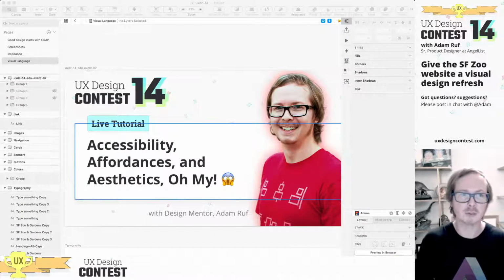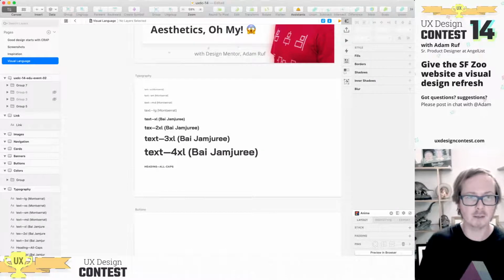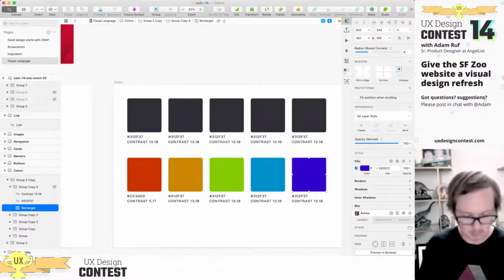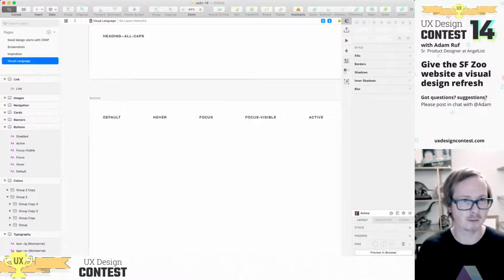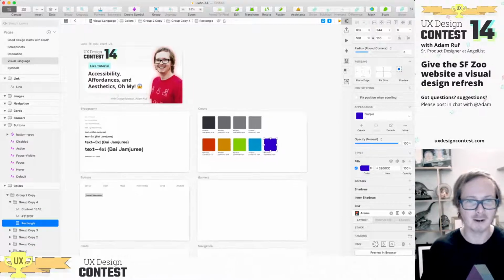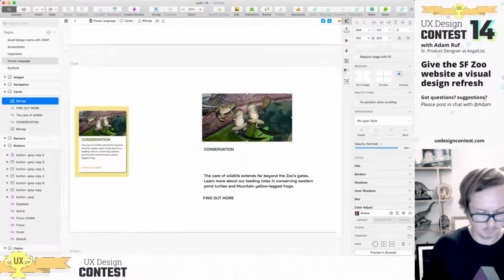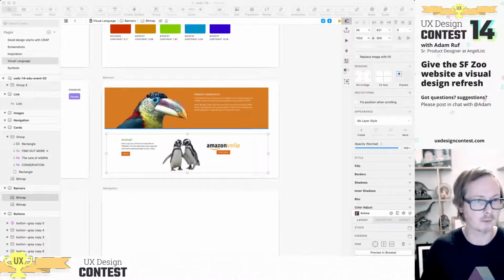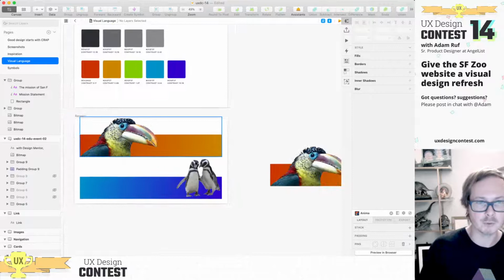🏆 UX Design Contest #14: Accessibility, Affordances, & Aesthetics, Oh My!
୧(=ʘ͡ᗜʘ͡=)୨ Hello, Designers!

UX Design Contest #14 is on! The contest challenge is to design and apply a new visual language for the San Francisco Zoo website.

Tonight we'll talk about three big A's to consider when designing a visual language: Accessibility, Affordances, and Aesthetics. By the end of our stream we'll aim to have a visual language that we can apply to the SF Zoo website.

My name's Adam Ruf, I'm a Senior Product Designer at AngelList and creator of UX Design Contest. I've enjoyed teaching and mentoring designers since 2014 and have reviewed hundreds of UX portfolios.